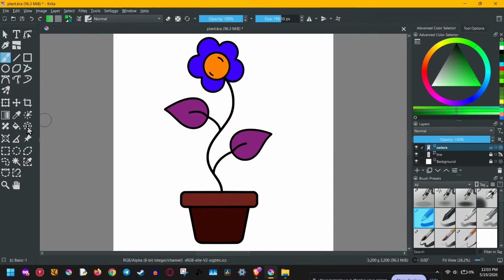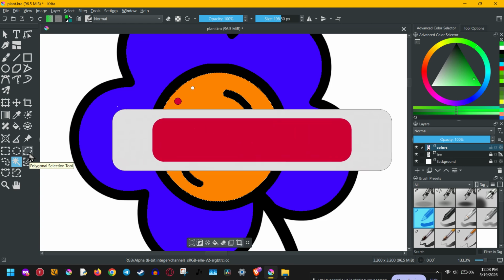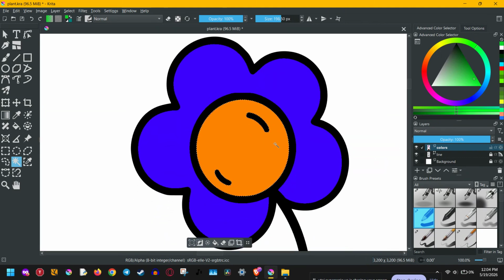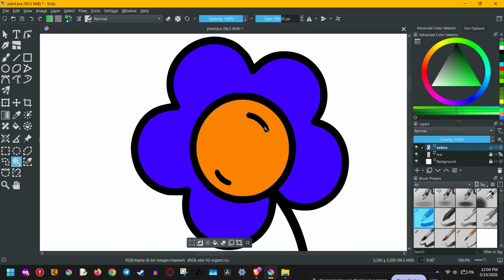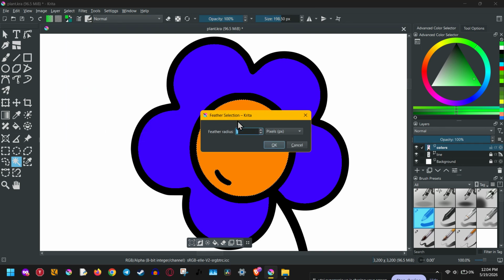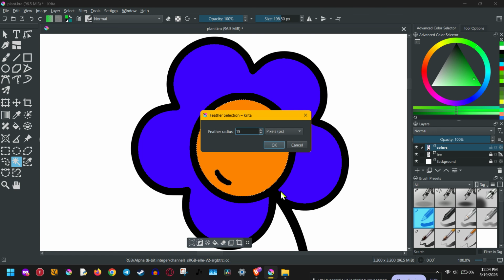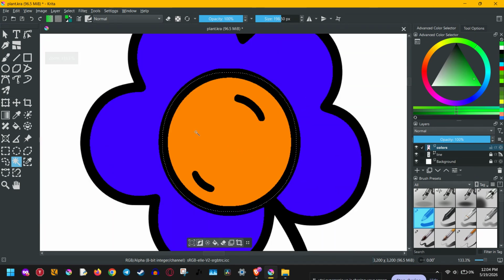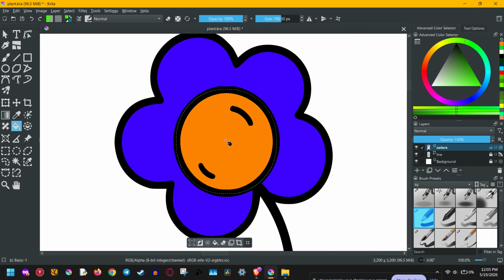How To Feather Selection In Krita (Easy Guide)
Learn how to feather a selection in Krita with this simple step-by-step tutorial. Create smoother edges, adjust feather radius in pixels, and visualize the effect with a fill color.

🕚Timestamps:
00:00 Introduction
00:18 Create Your Selection
00:34 Open Feather Selection
00:52 Set The Radius
01:11 Apply And Preview The Feather
01:32 Recap And Outro

✍️What You'll Learn In This Video:
• How To Create A Selection In Krita
• How To Open The Feather Selection Tool
• How To Set Feather Radius In Pixels
• How To Apply Soft Edges To A Selection
• How To Visualize Feathered Selections With Fill Color
• How To Use Feathering For Smoother Edits

💡Pro Tips:
• Start with a small radius first, then increase it if you need a softer blend.
• Use feathering for photo cutouts, composites, and natural edge transitions.
• If the edge looks too soft, undo and try a lower pixel value.
• Test the selection with a solid fill color to clearly see the feather effect.